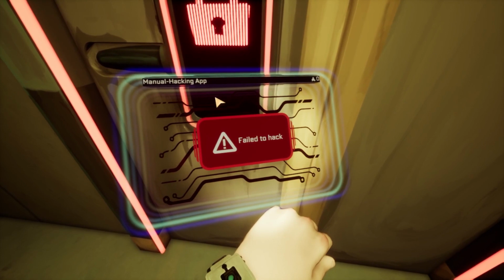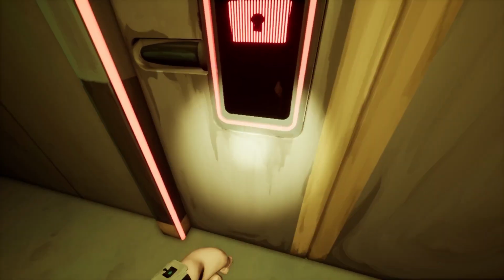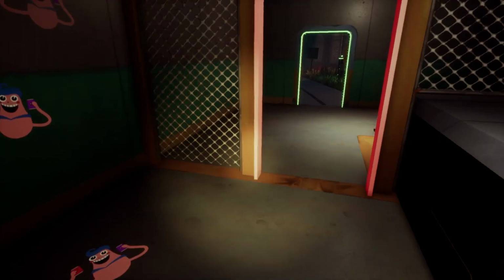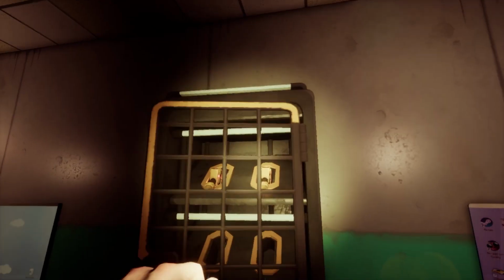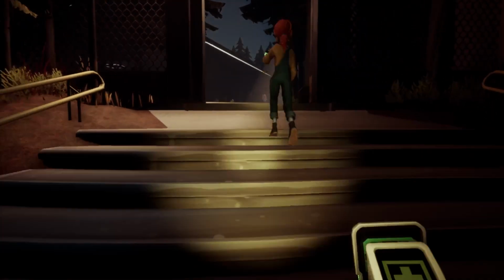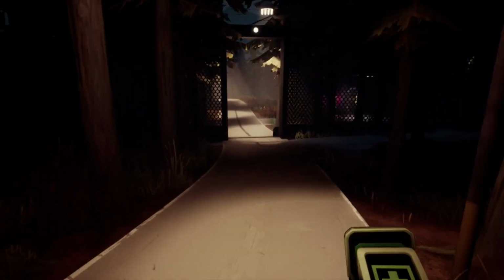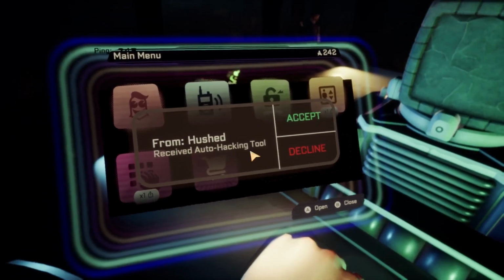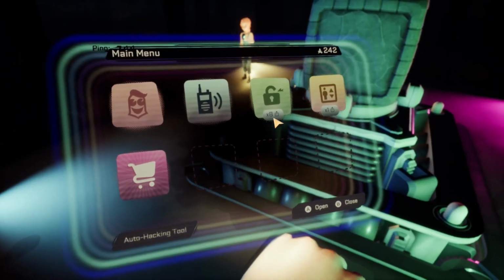DO YOU SEE SPARKY!!!!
Go Check out the other channels you see here